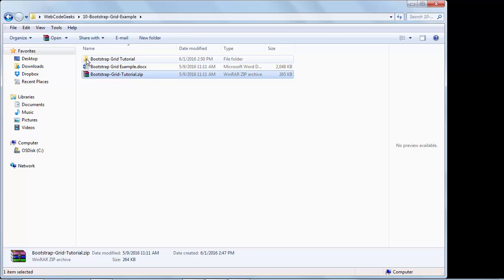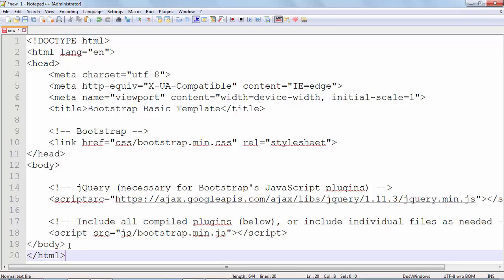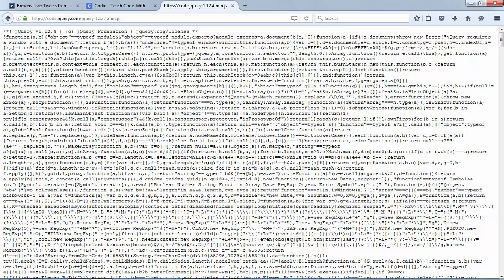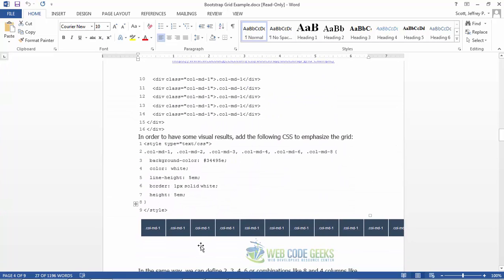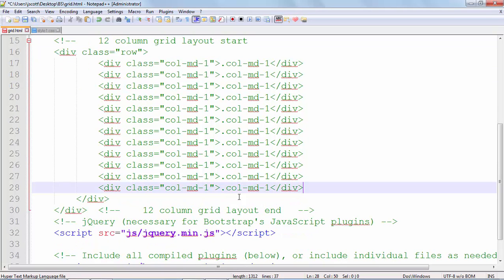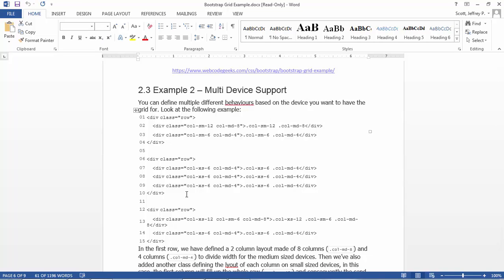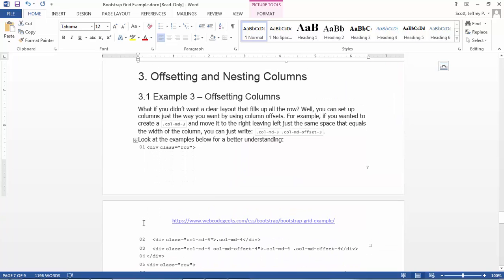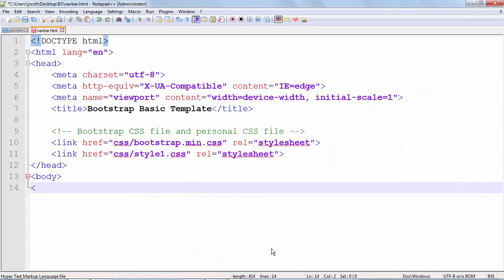Example01 Bootstrap Grid System